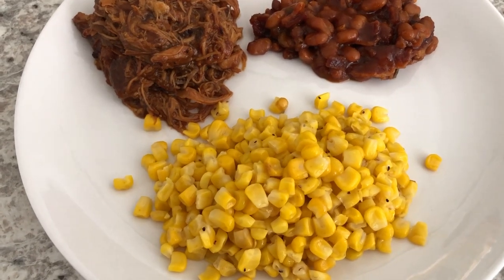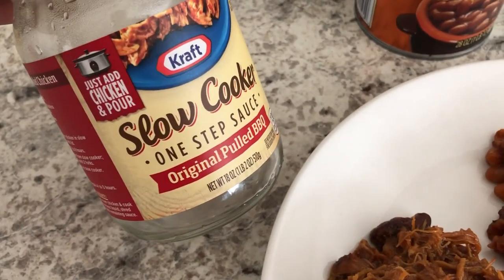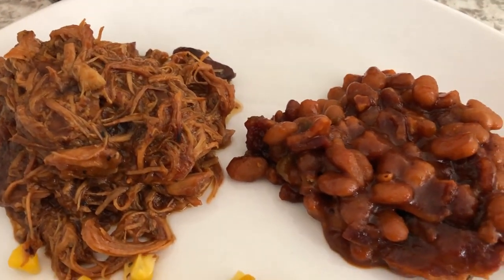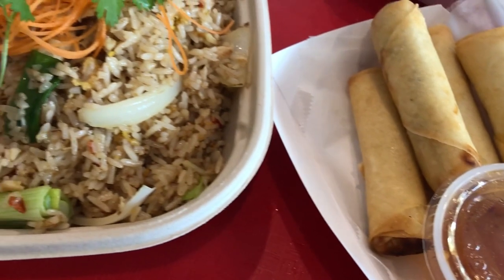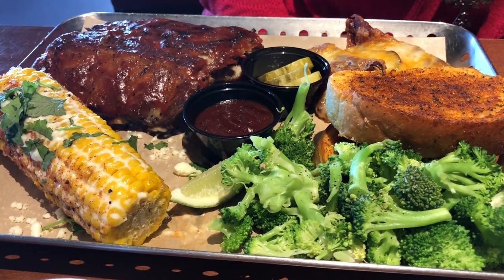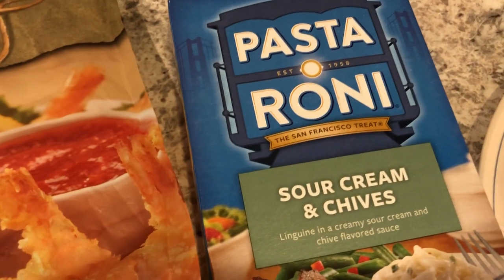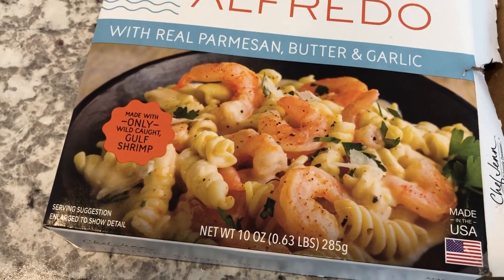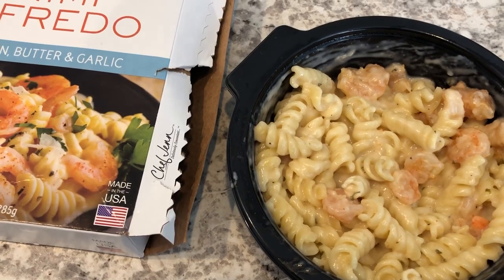What's For Dinner? | Crock Pot BBQ Chicken | Easy Meal Ideas (#47)